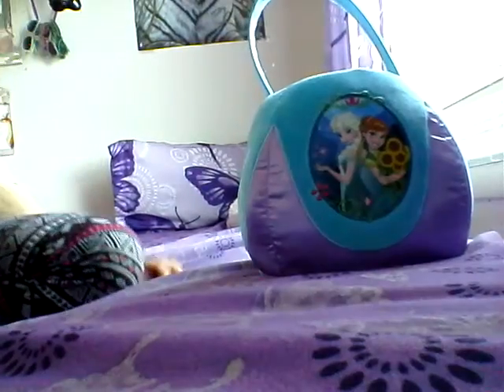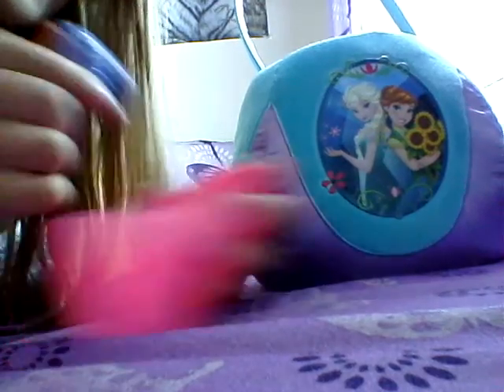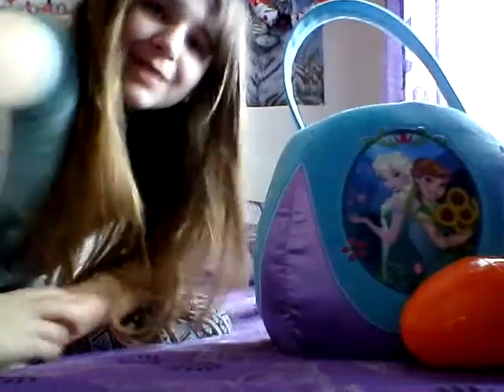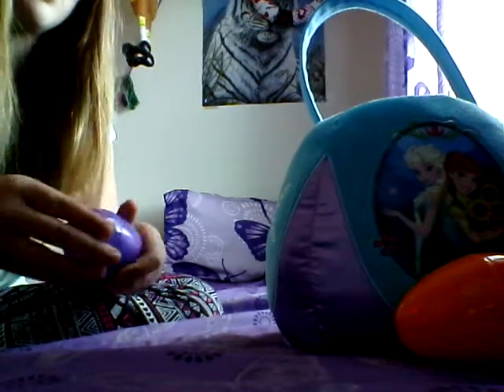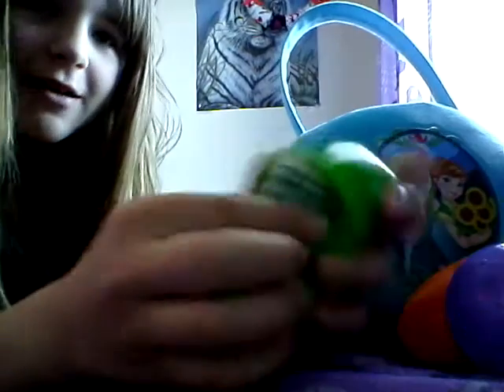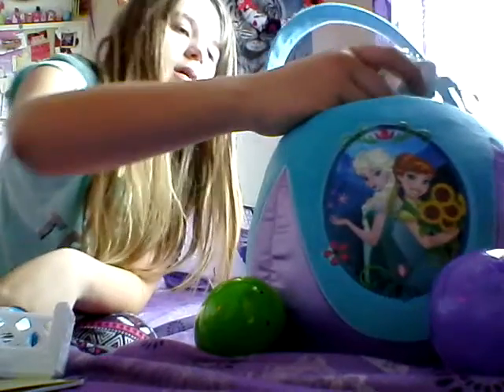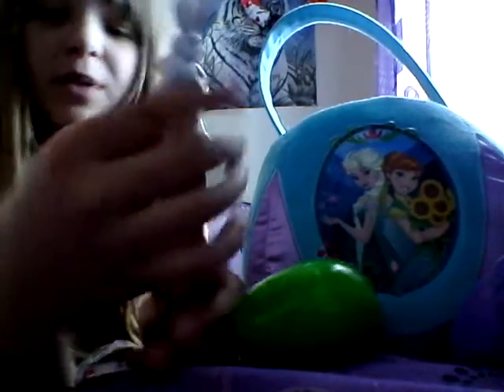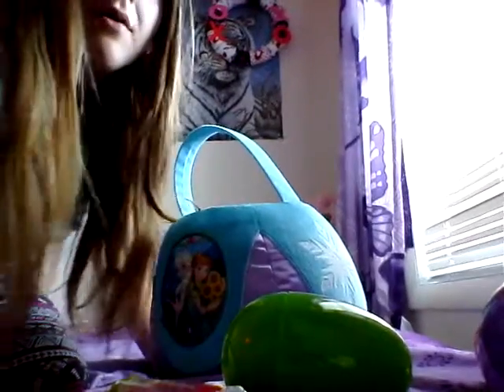What's in my easter basket 2016!